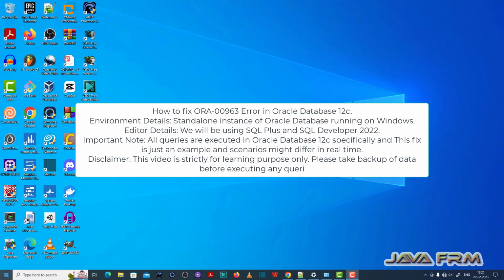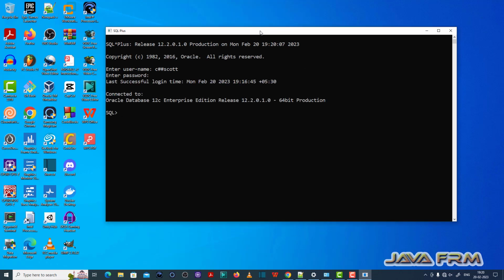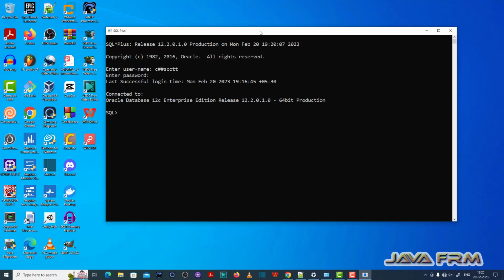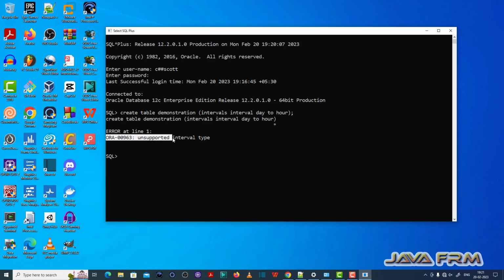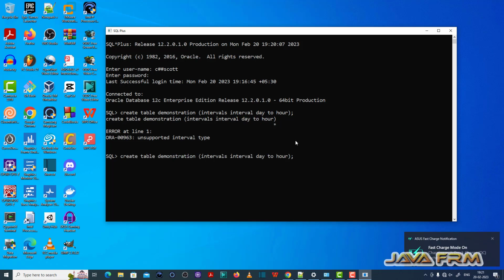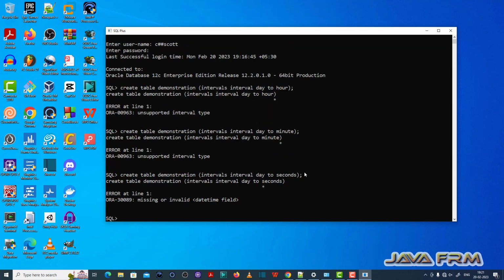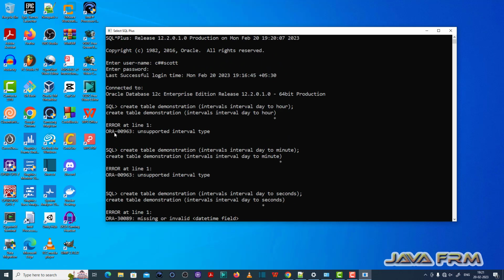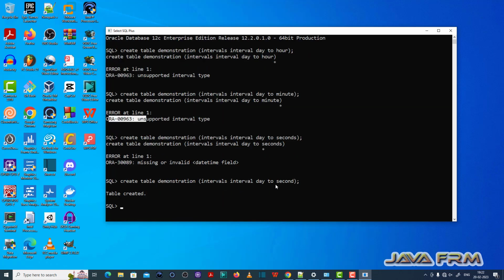ORA-00963: unsupported interval type - Oracle Database 12c Error Messages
ORA-00963: unsupported interval type.
Action: Check the Oracle Documentation for the correct interval type.